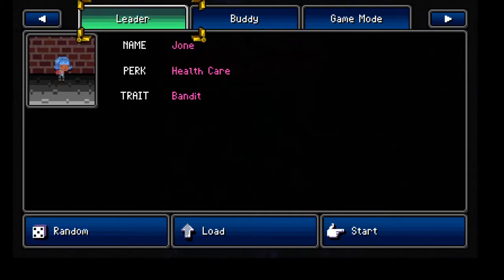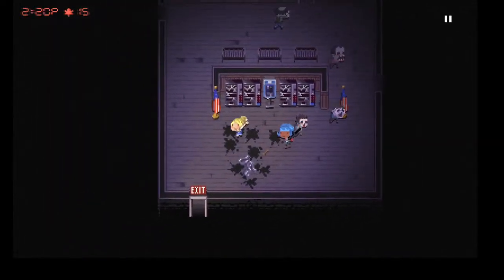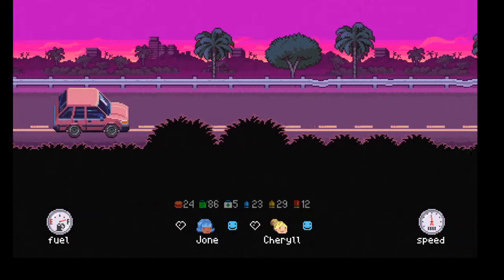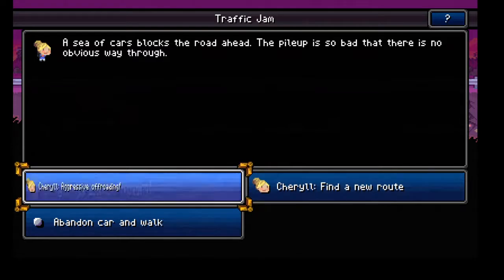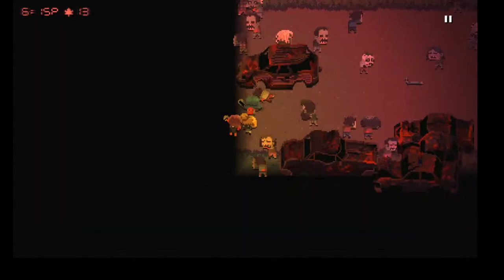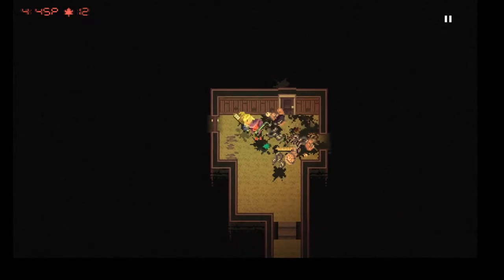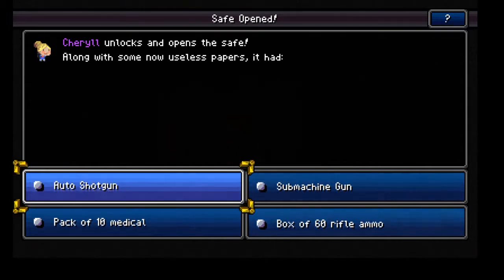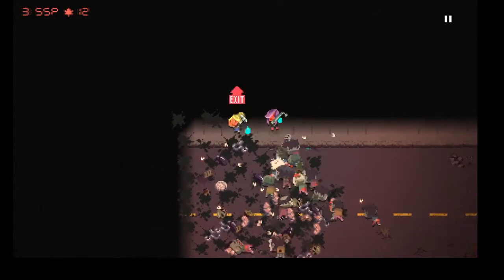Deadlier Road Attempt 2 Part 1. Death Road To Canada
In this video two ladies with bad attitudes set out to freedom in Canada. Will Jone and Cheryll make it? Find out in this first part of the run!